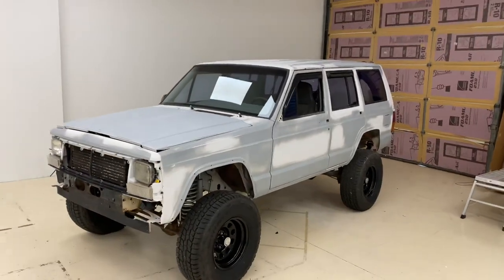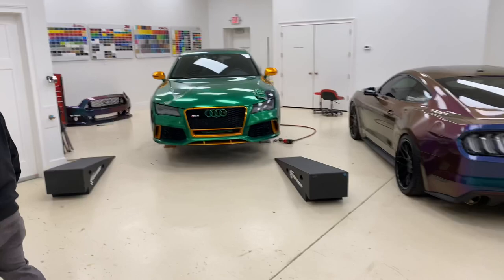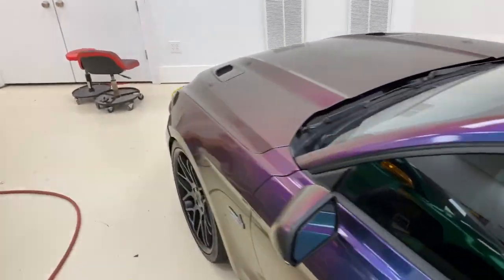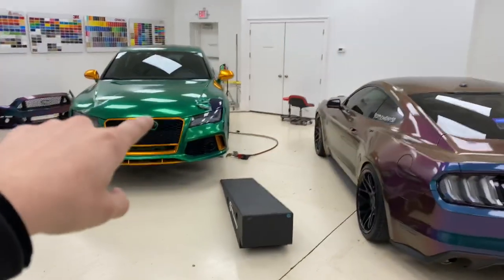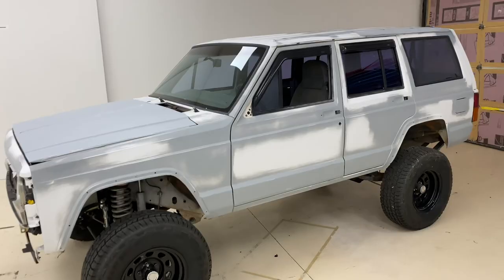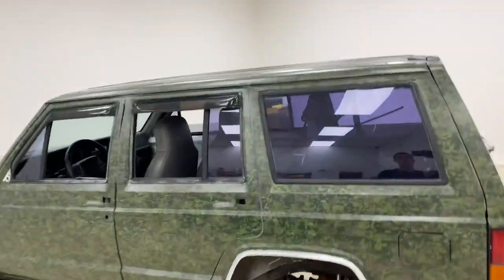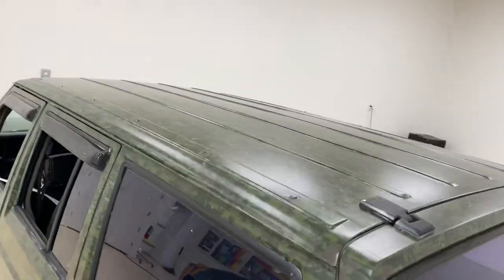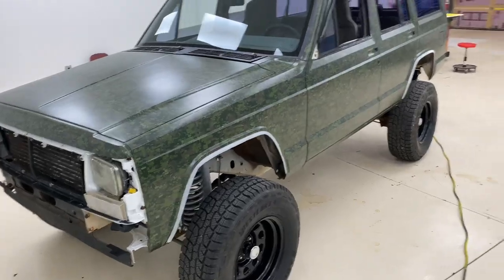Jeep Grand Cherokee WRAPPED in CAMO!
Jeep grand Cherokee wrapped in full digital army green camouflage.

▪️Facebook: Precision Wraps and Graphics

Cover Art: @amber_redden00

🎵 Onur Ormen x BIOJECT - Pursuit 🎶